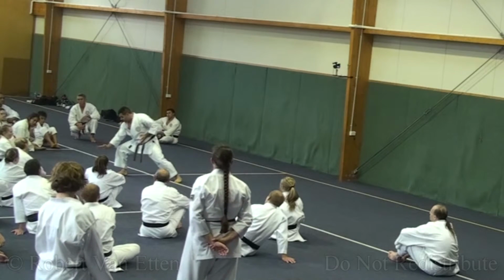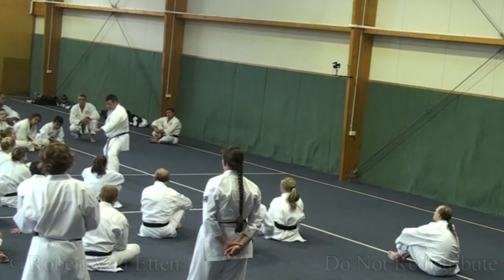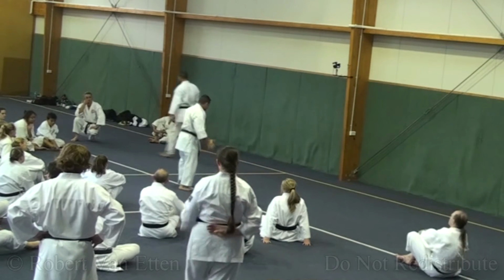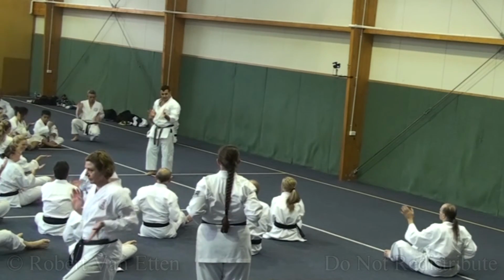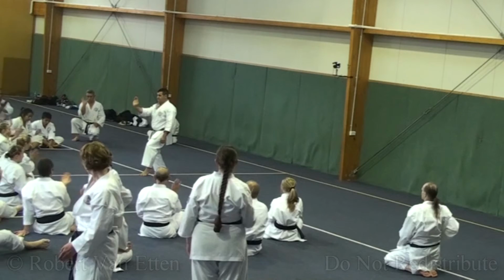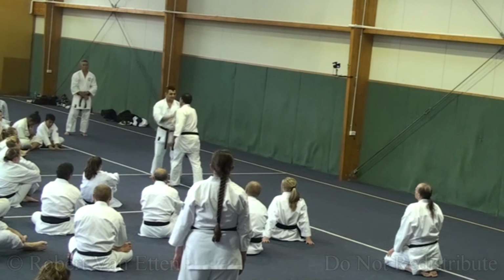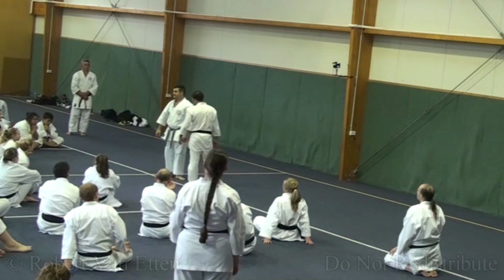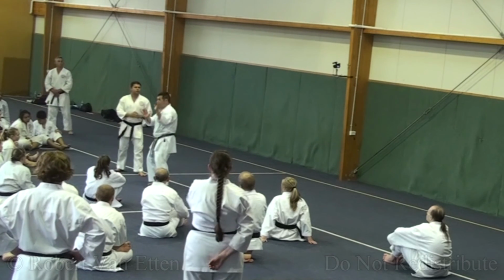gkr bb camp 27 05 2012 Sun 4 side kururunfa workshop part2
GKR Black Belt Camp
26-27 May 2012
Carey Christian Camp Park
Henderson Valley Road

Sunday Session